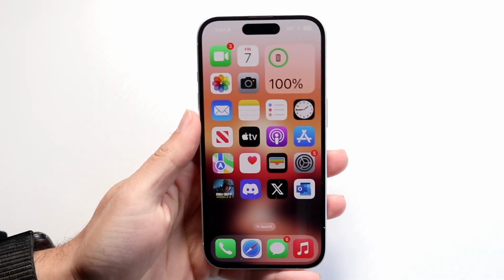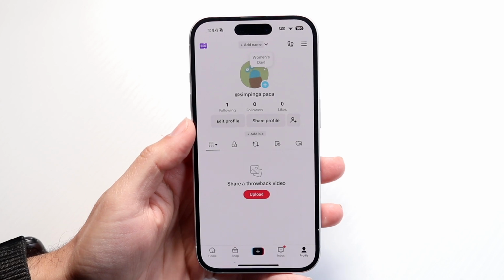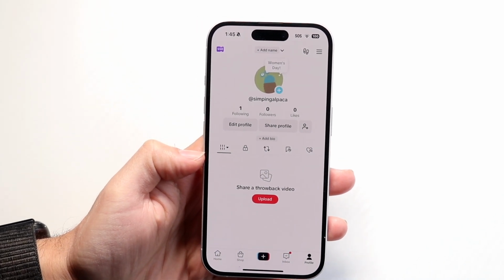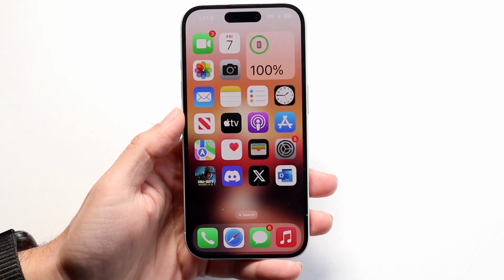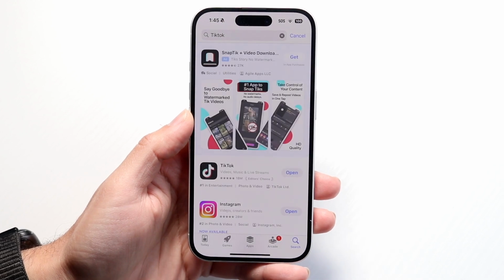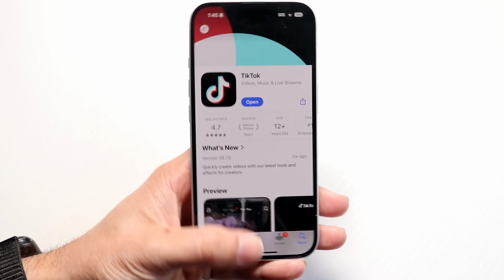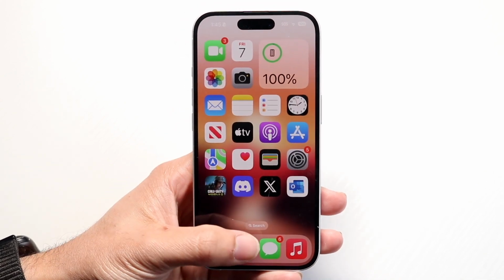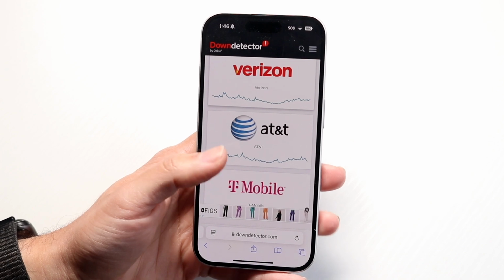How To FIX TikTok Server Upgrading Error! (2025)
Here is exactly How To FIX TikTok Server Upgrading Error! (2025)